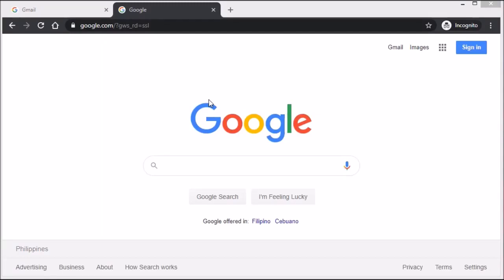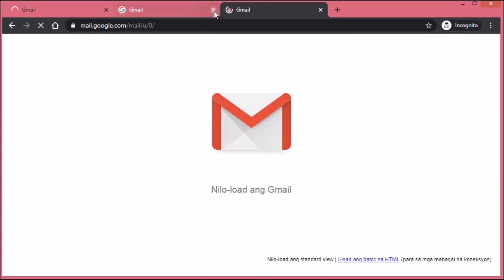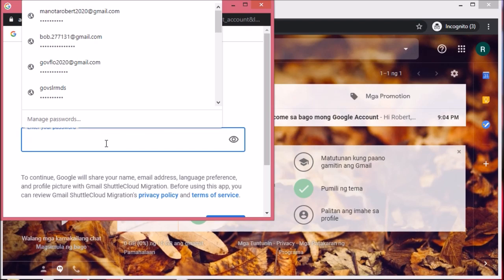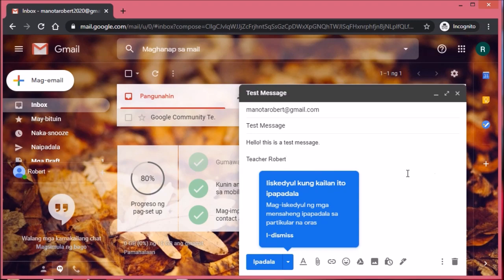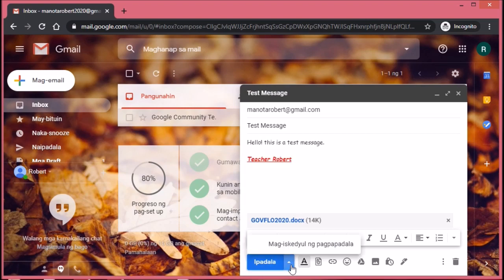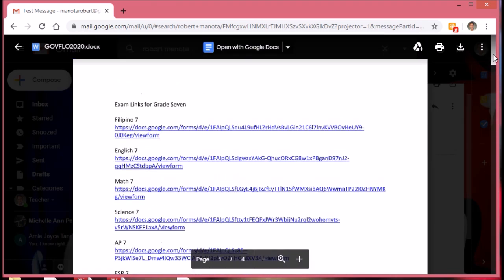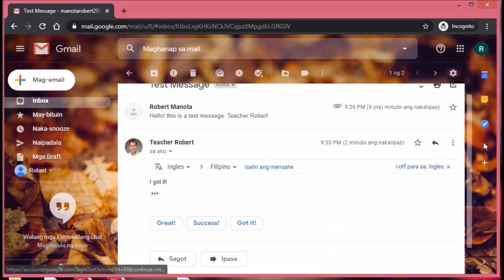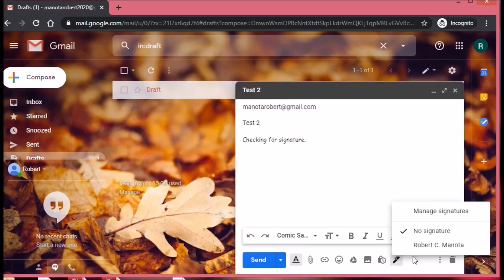How to Use Gmail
Gmail, sending email, email